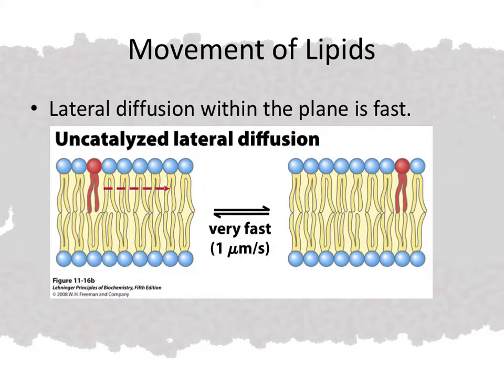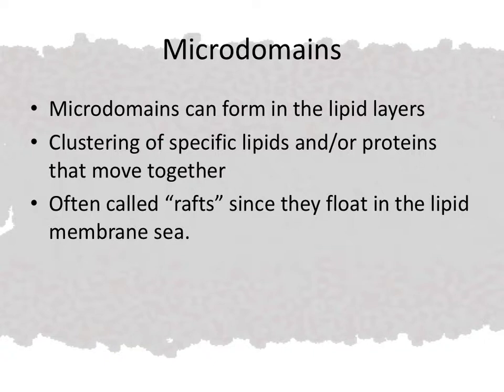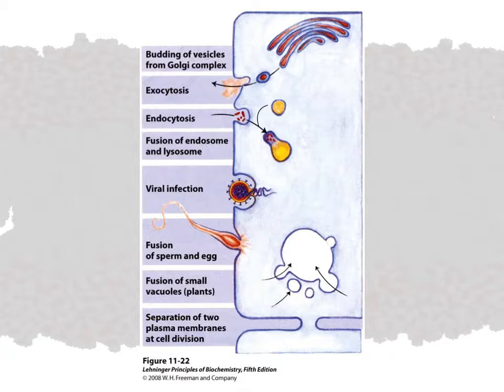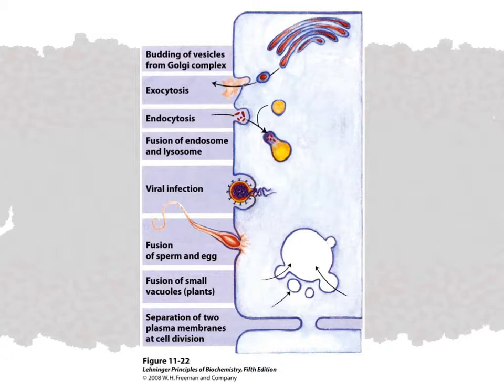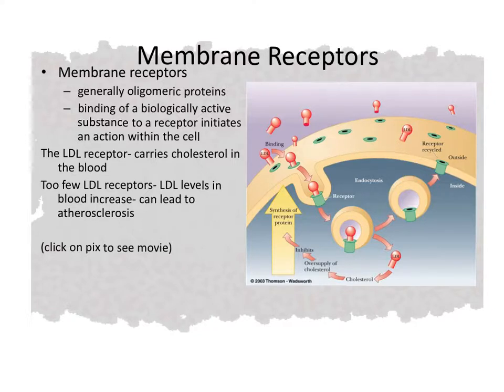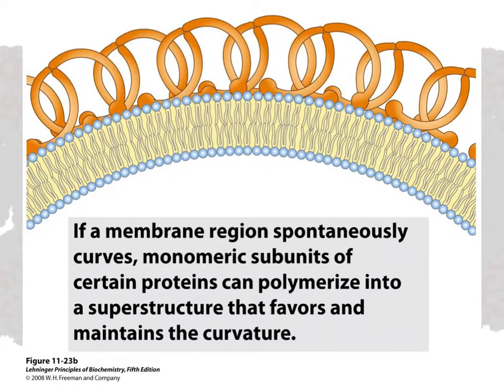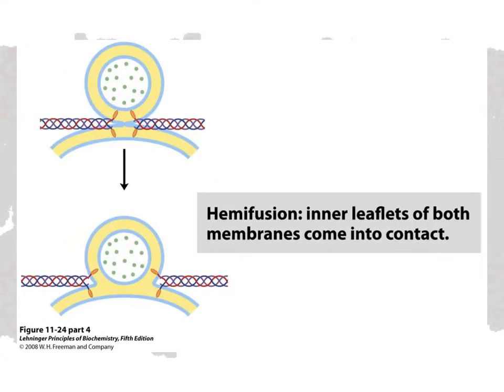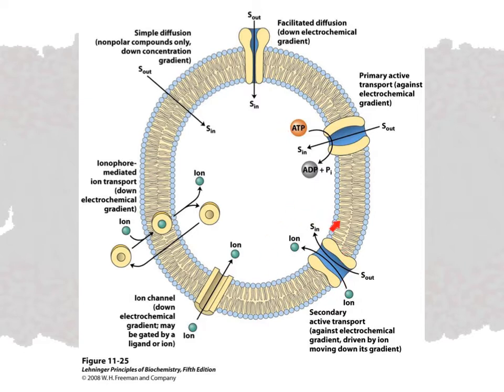BC1 F17 ch11 pt 3 Membrane Dynamics, cont.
This is the third lecture of our series concerning Biological Membrane Fluidity and Dynamics for the Fall 2017 semester.